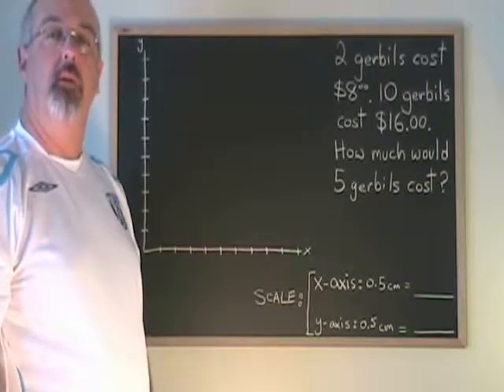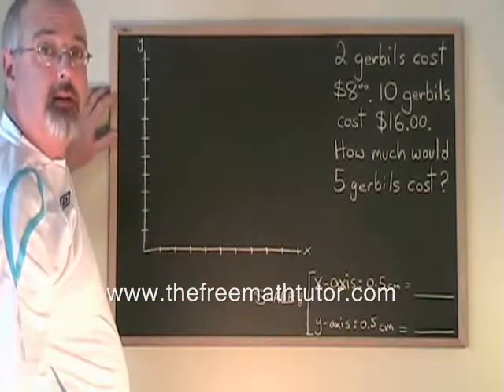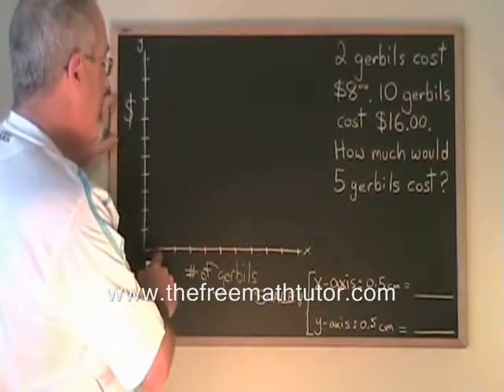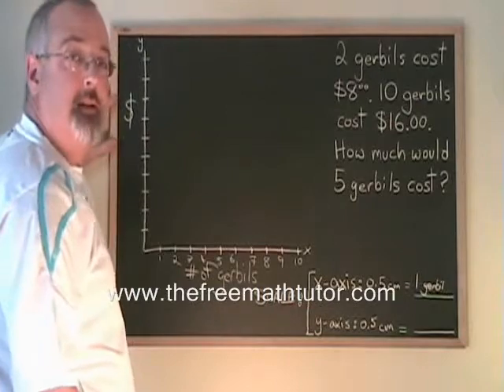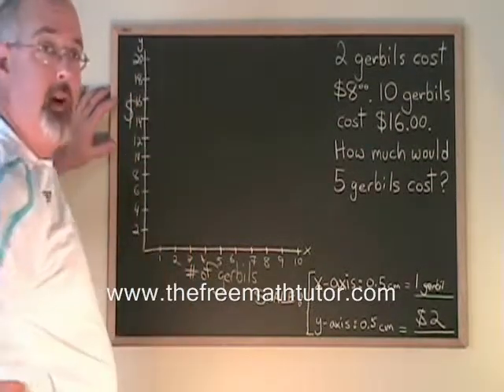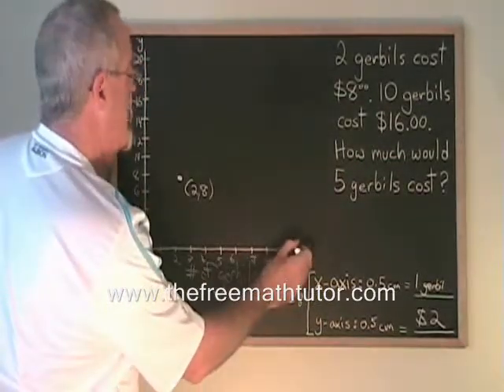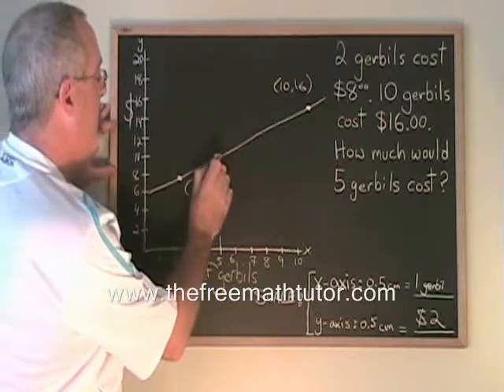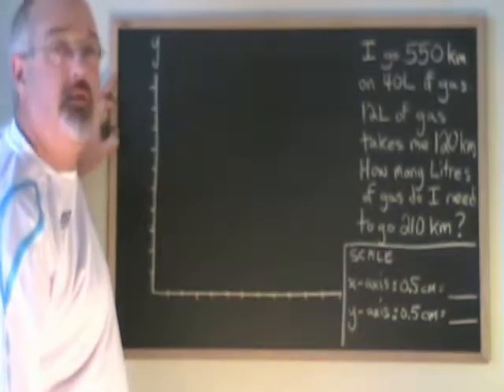Solve Problems Graphically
This video illustrates how to use the graph of a straight line to solve word problems. For part 2 of this video, including example 2, as well as many more Math videos and exercise and answer sheets, go to: